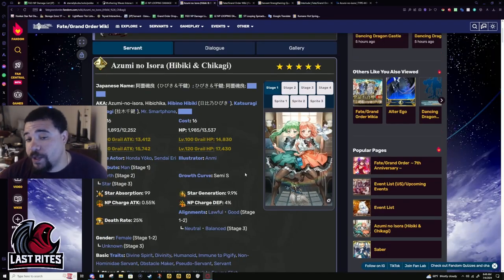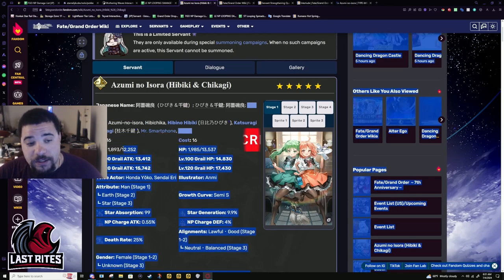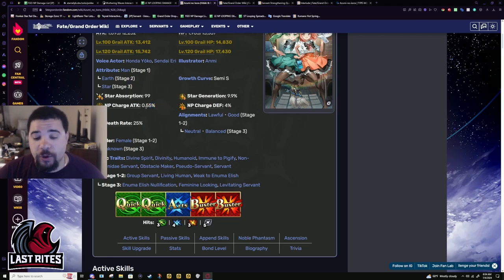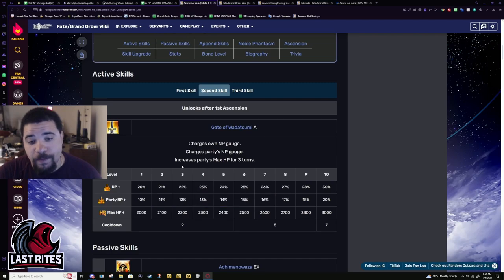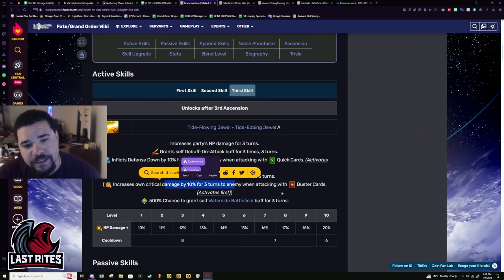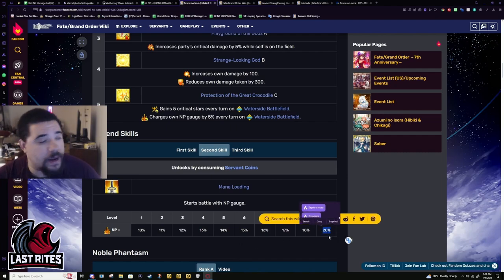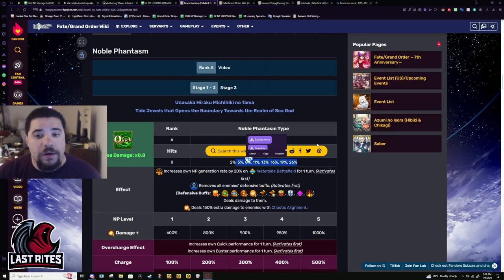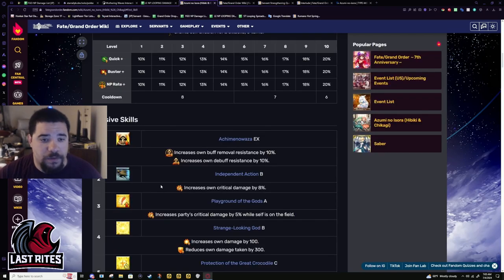[FGO] Azumi no Isora (Hibiki & Chikagi) - Impressive Quick AOE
Azumi no Isora, Hibiki & Chikagi, Sirius. This Servant goes by a lot of different names, and they have a lot of potential for harder content. On the damage spreadsheet, their damage seems low, but they have very weak self buffs and focus their own kit on Refund over Damage, since Supports can always give you more damage.